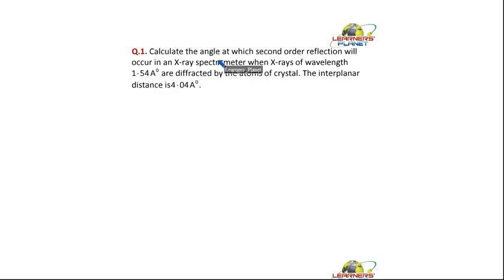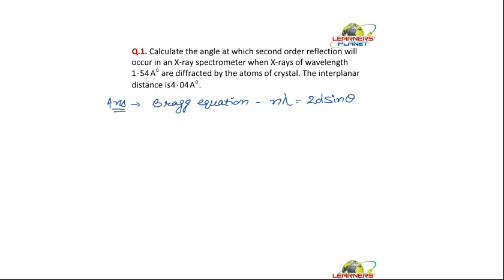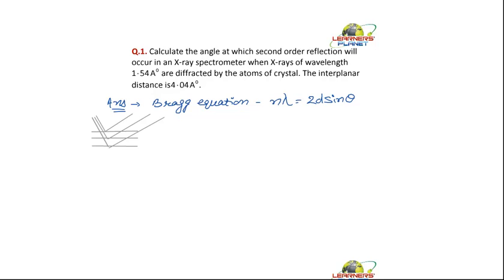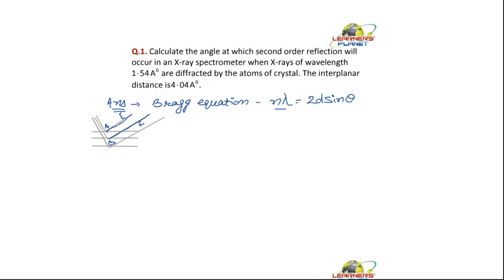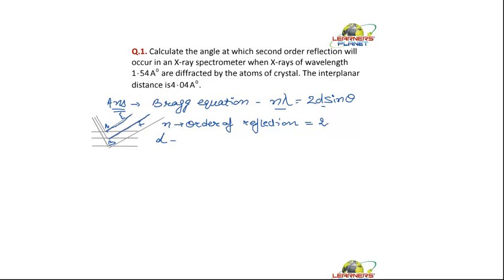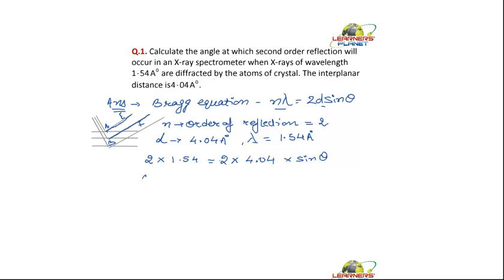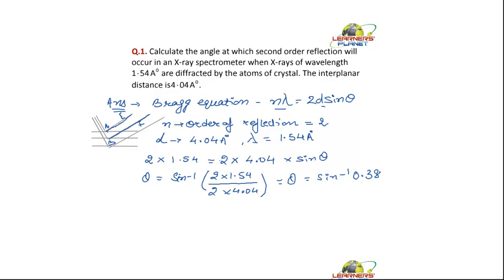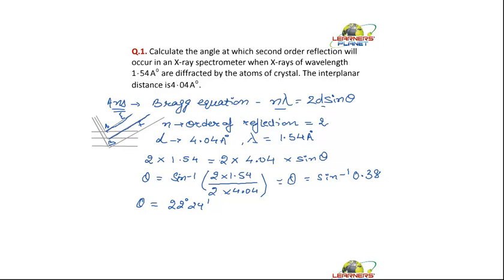Chemistry Concepts -Grade 12 Solid state PSS 1 Que 1